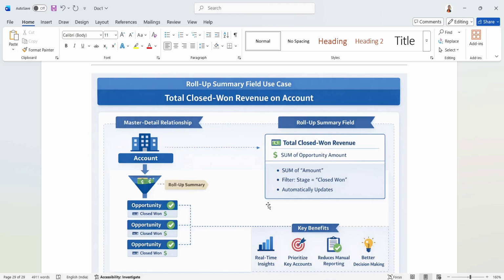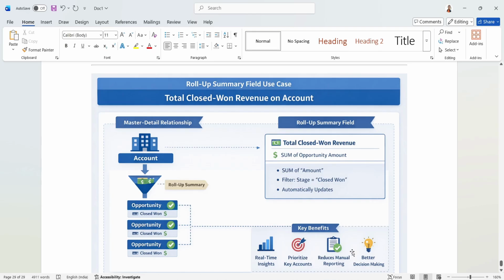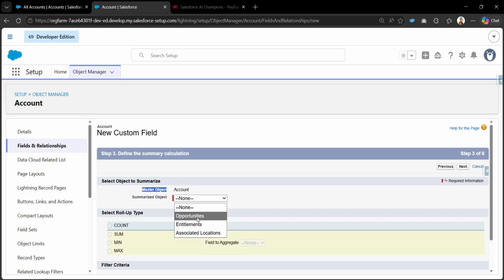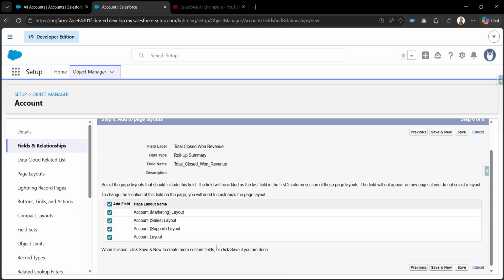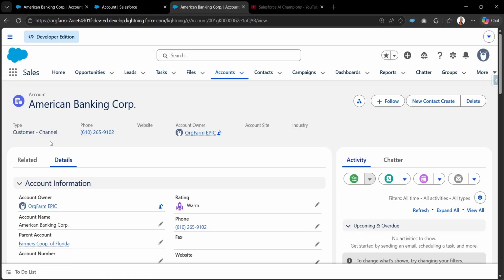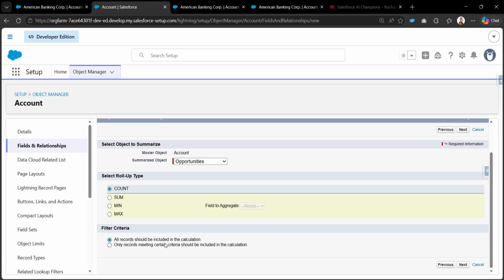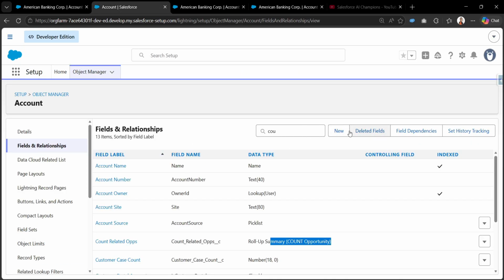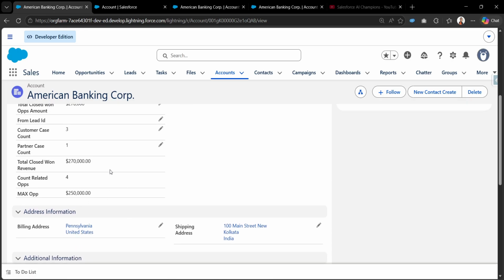OOTB49: Salesforce Roll Up Summary Field Explained || SUM, COUNT, MAX, MIN with Real Use Cases 2026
In this video, you’ll get a complete 360-degree understanding of Roll-Up Summary Fields in Salesforce with real-world use cases and practical implementation.

We start with a clear overview of how Roll-Up Summary fields work in a Master-Detail relationship, and then dive into powerful business scenarios using Account and Opportunity objects.

You will learn how to:

Calculate Total Closed-Won Opportunity Amount (SUM) at the Account level
Count the number of related Opportunities using COUNT
Identify the Highest Opportunity Value (MAX)
Find the Lowest Opportunity Value (MIN)
Apply filters like Stage = Closed Won for accurate aggregation

We also cover:

Step-by-step configuration of Roll-Up Summary fields
When to use SUM vs COUNT vs MAX vs MIN
Real-time recalculation behavior

By the end of this video, you’ll be able to confidently design data-driven insights directly on parent records without writing code.

Perfect for Salesforce Admins, Developers, and Beginners preparing for real-world scenarios and interviews.
TIMESTAMPS:
00:00 – Introduction to Roll-Up Summary Fields
01:10 – Business Use Case Overview (Account & Opportunities)
03:30 – SUM Example: Total Closed-Won Revenue
10:10 – COUNT Example: Number of Opportunities
13:30 – MAX/MIN Example: Highest/Lowest Opportunity Amount